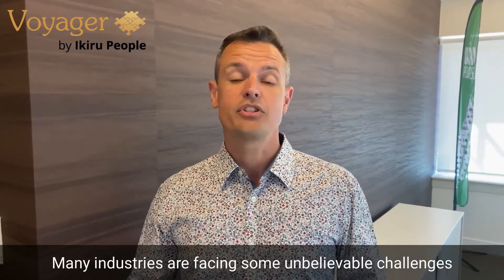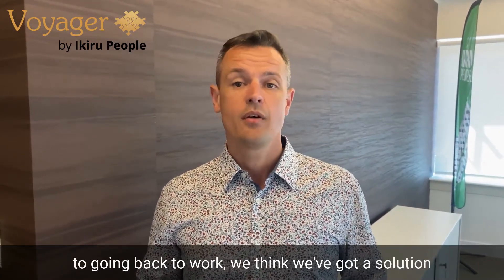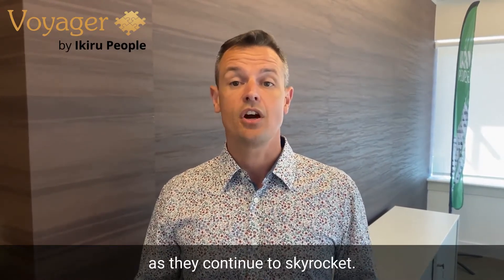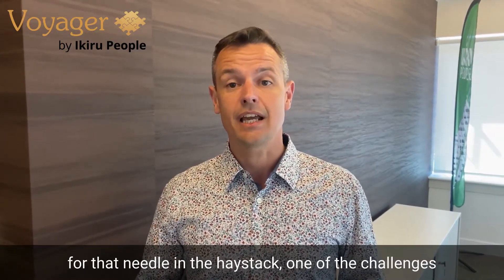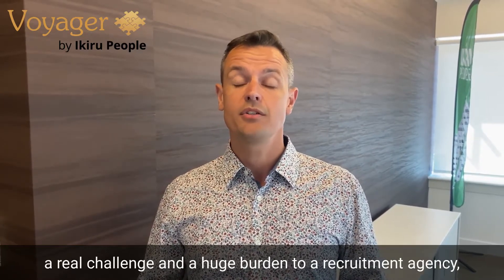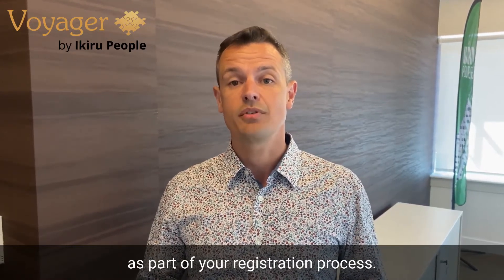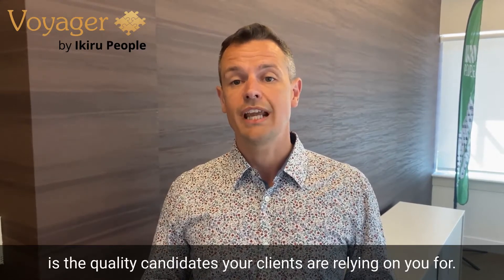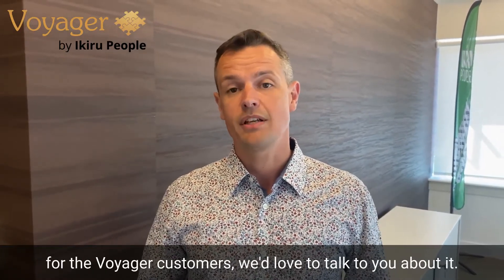Voyager Infinity - the leading Recruitment CRM with FREE Skills Testing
Voyager Infinity, the leading recruitment CRM, is now available with FREE Skills Testing.